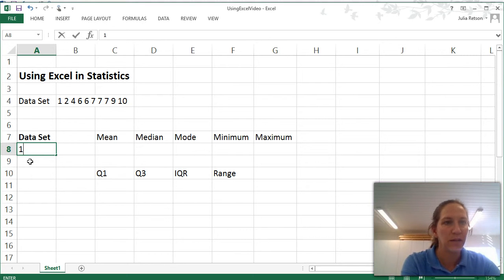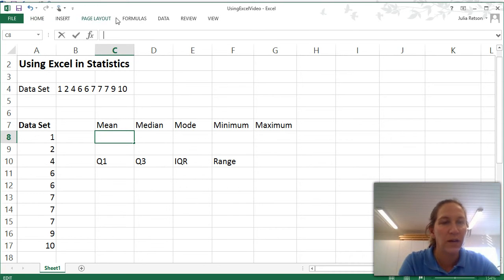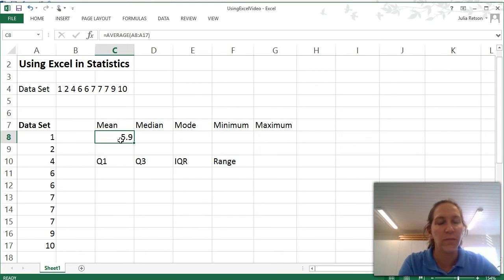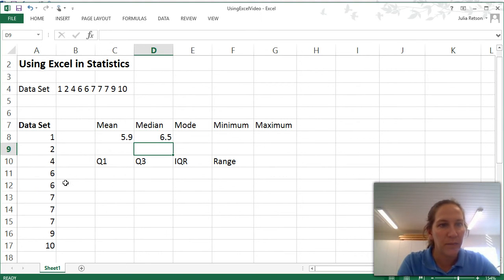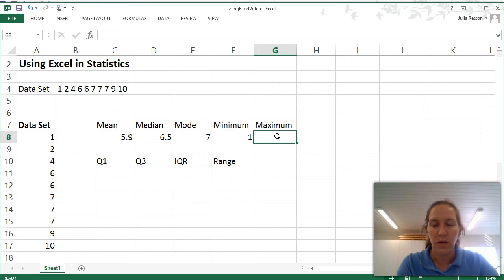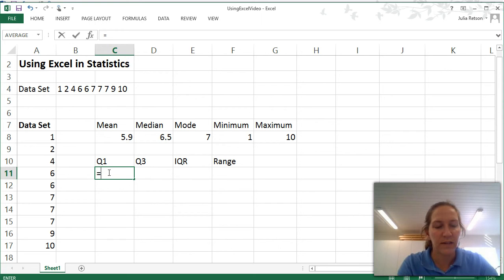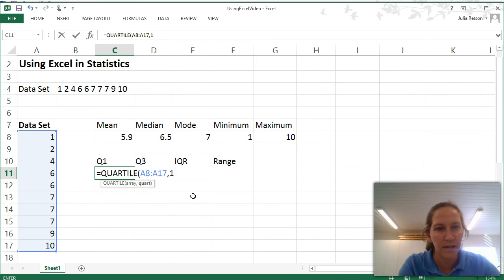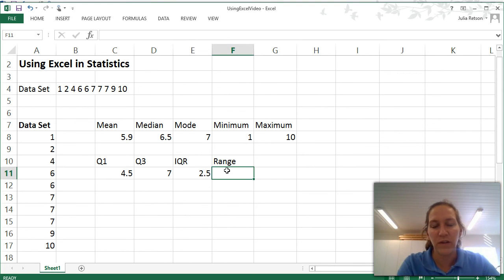9a usingExcelInStat simpleDataSet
How to use excel to calculate quartiles, ranges, mean, median, mode etc.